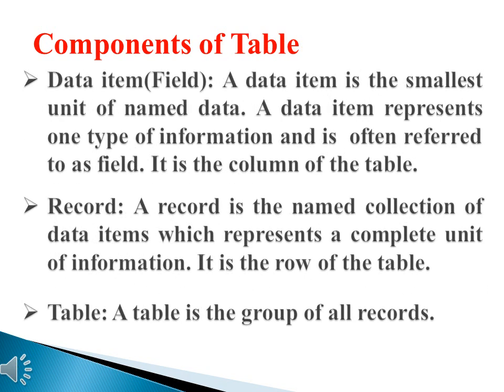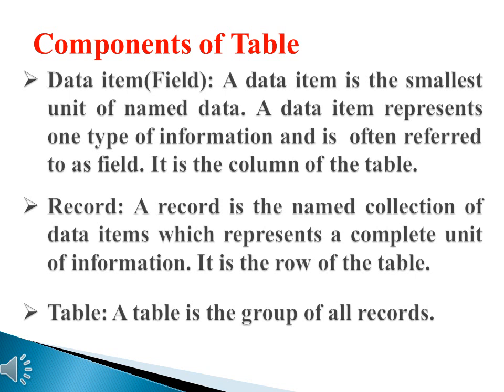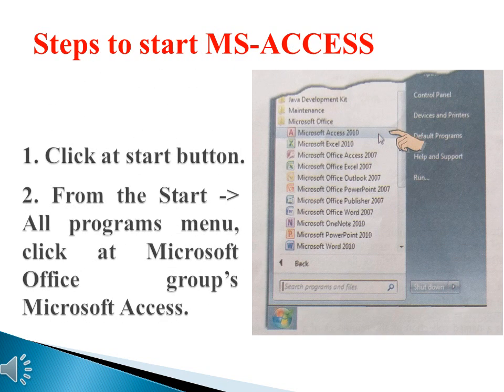VIII Database and DBMS - 2